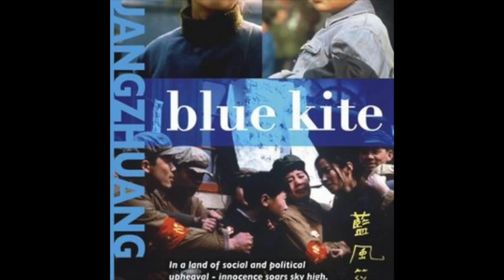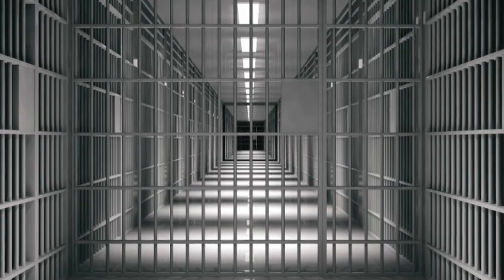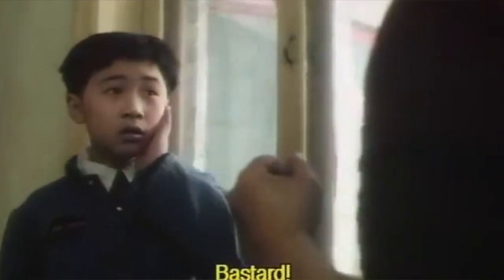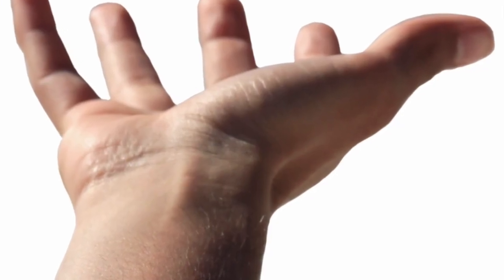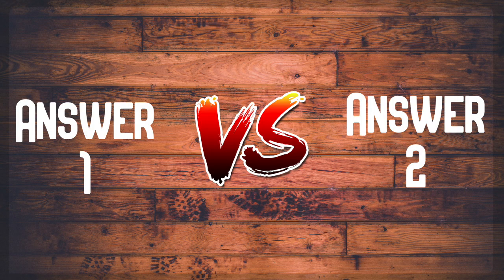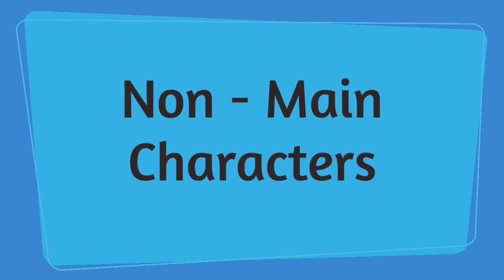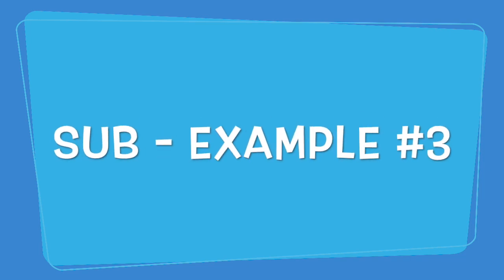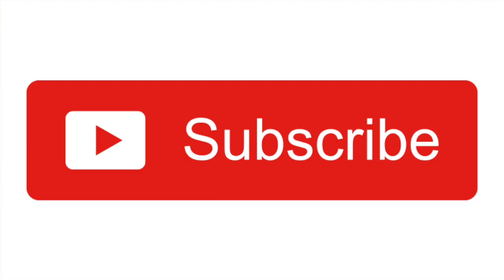Blue Kite: Overview and Prompt (Project)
Today we have another project video. I explain the movie "Blue Kite" and answer a certain question in the video.
Surces :
imovie (Editing)
quicktime (recording clips)

umm... that's it